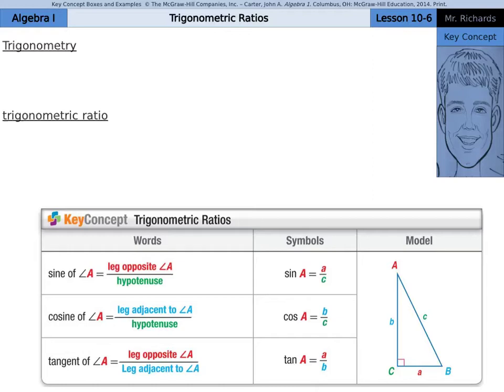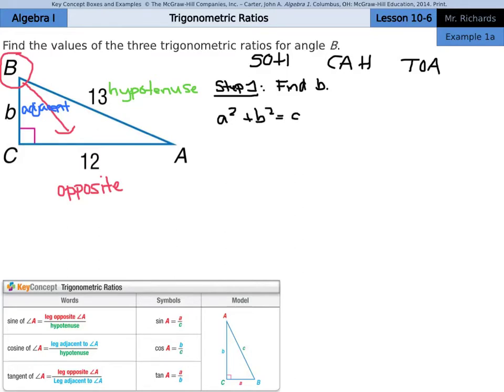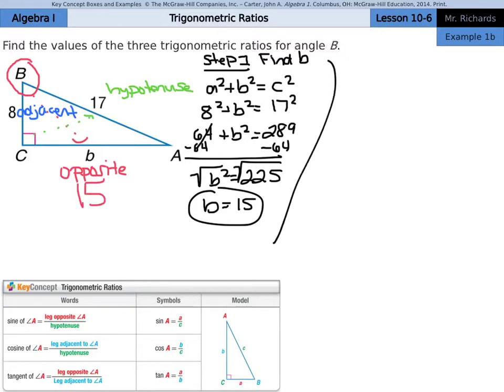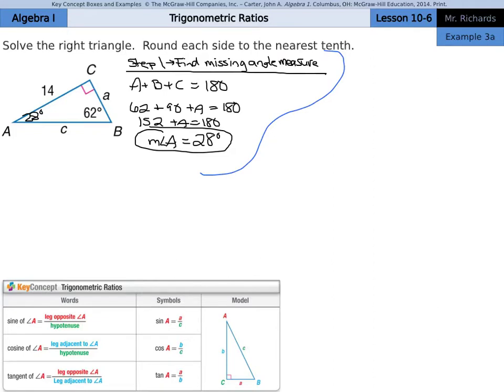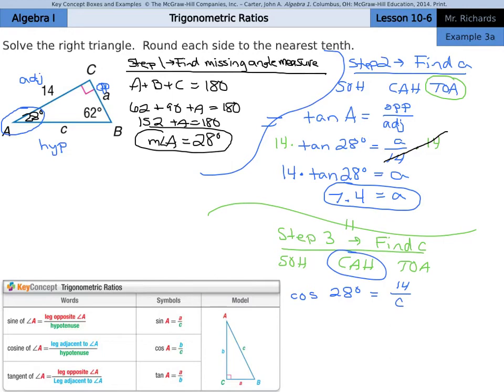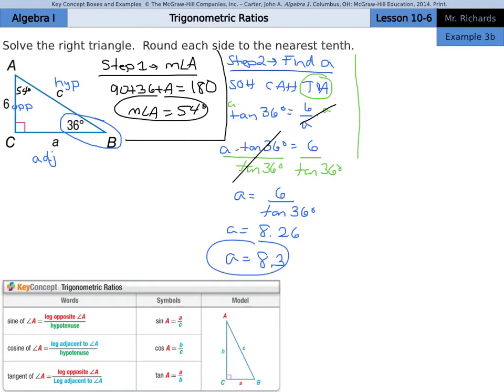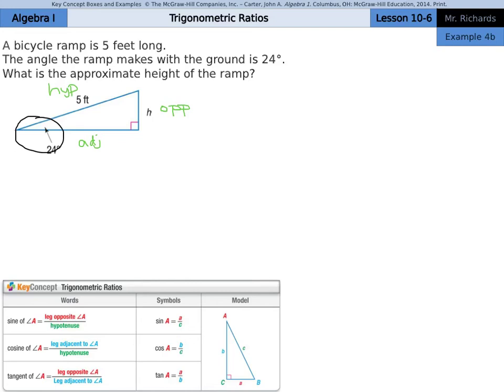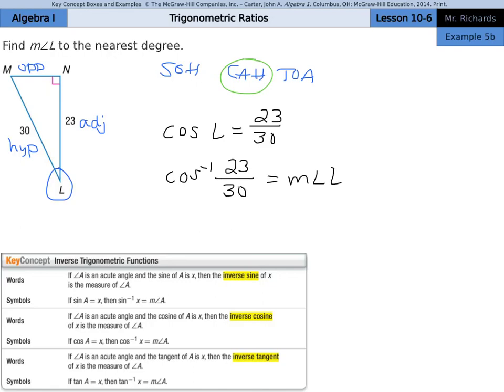Trigonometric Ratios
10.6 - Trigonometric Ratios (Algebra I)

Sources of examples/illustrations/pages:
8-4/Algebra I: Key Concept Boxes and Examples  © The McGraw-Hill Companies, Inc. – Carter, John A. Algebra 1. Columbus, OH: McGraw-Hill Education, 2014. Print.

8-3/Course 3 Math: Book Pages and Examples © The McGraw-Hill Companies, Inc. – Glencoe Math Course 3

7-4/Pre-Algebra: Key Concept Boxes, Diagrams, and Examples  © The McGraw-Hill Companies, Inc. – Carter, John A. Glencoe Math Accelerated. Columbus, OH: McGraw-Hill Education, 2014. Print.

7-3/Course 2: Book Pages and Examples © The McGraw-Hill Companies, Inc. – Glencoe Math Course 2